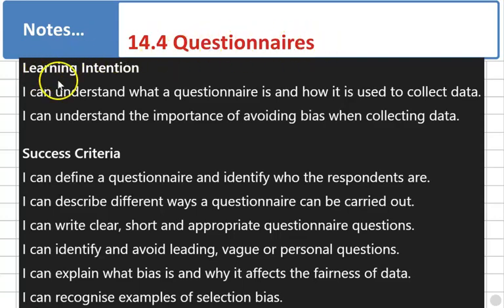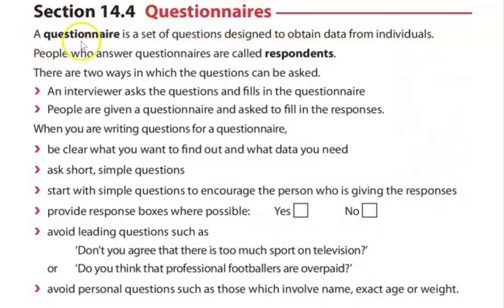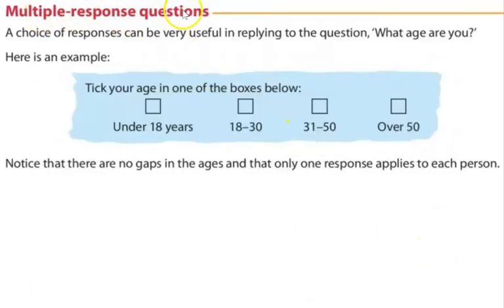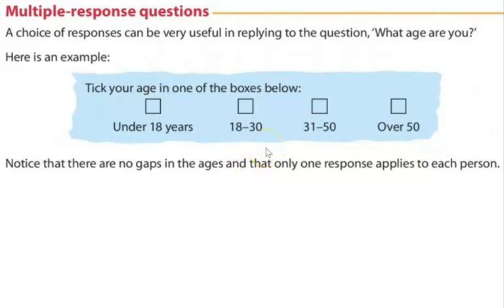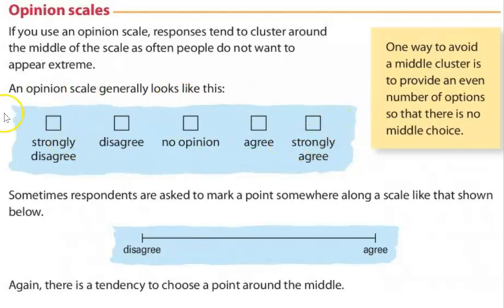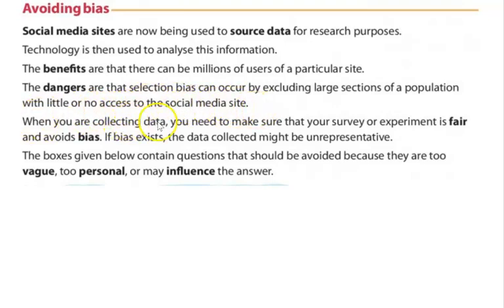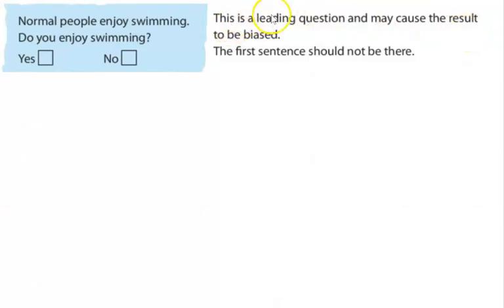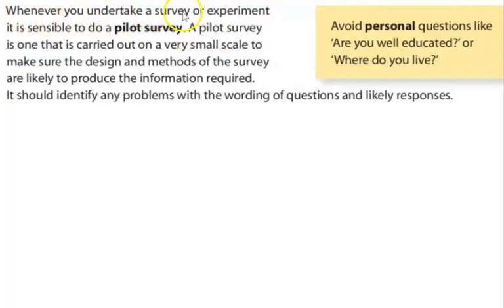LC OL TT3 14.4 Questionnaires